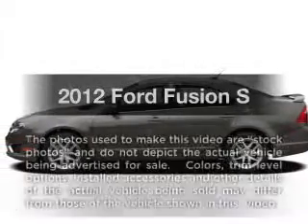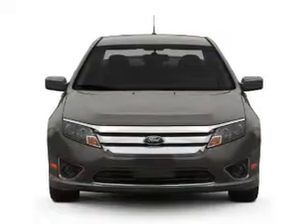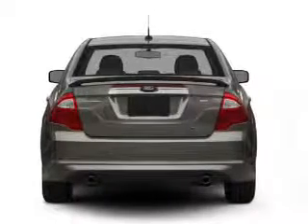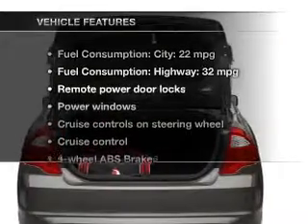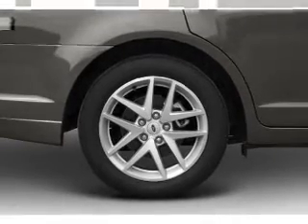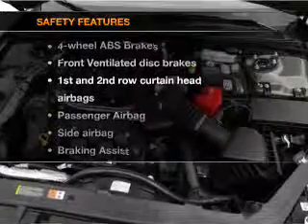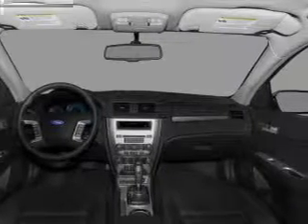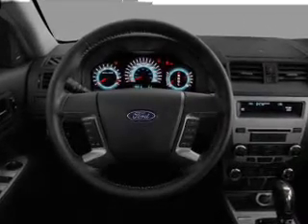2012 Ford Fusion - Gurnee IL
Year: 2012
Make: Ford
Model: Fusion
Trim: S
Engine: 2.5 liter inline 4 cylinder 16 valve
Transmission: Automatic
Color: White Suede
Mileage: 8
Address:
18834 W Grand Ave
Gurnee, IL 60031